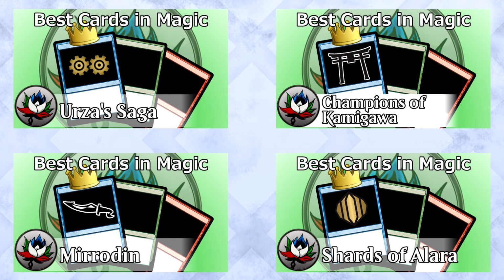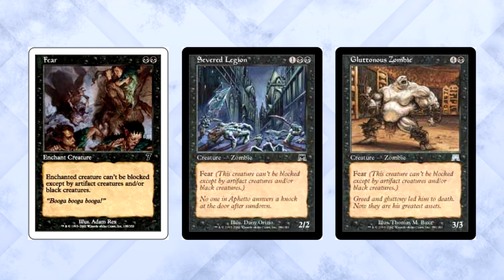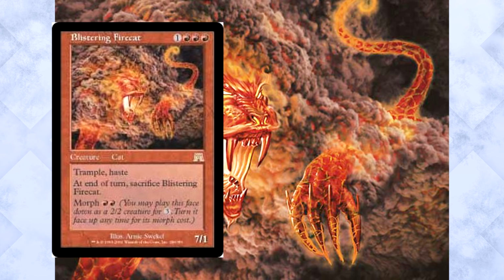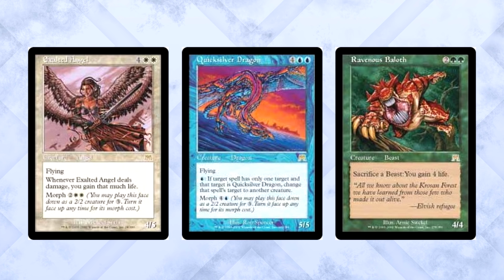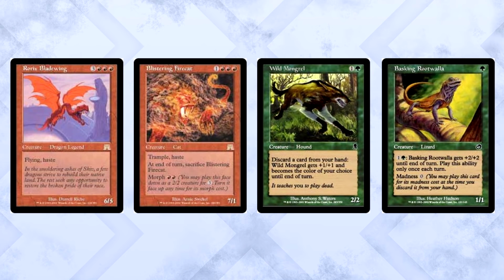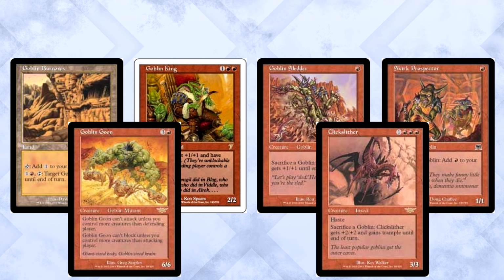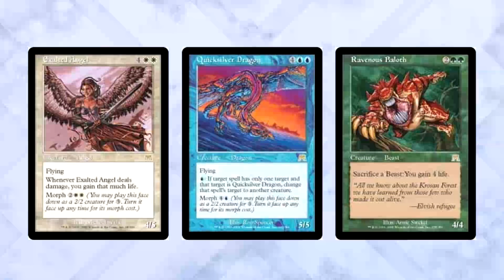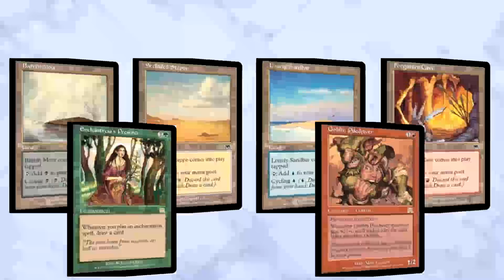MTG – The Best Magic: The Gathering Cards Ever Printed – Onslaught!